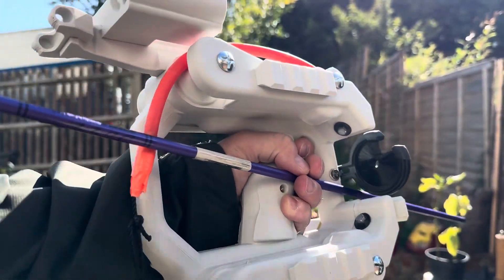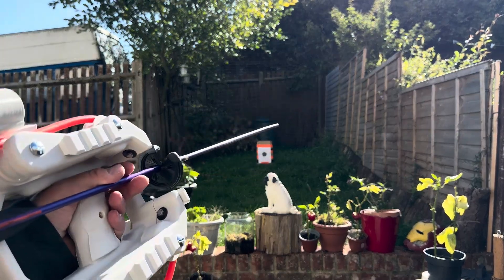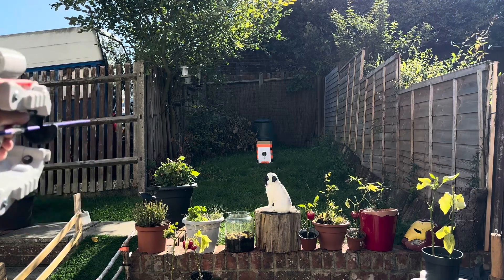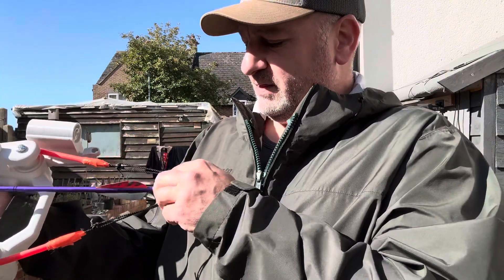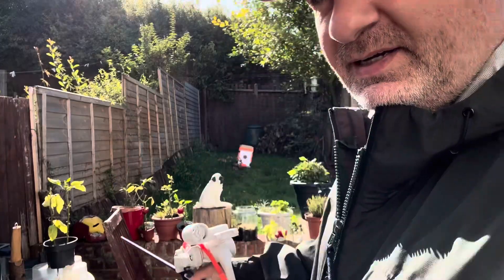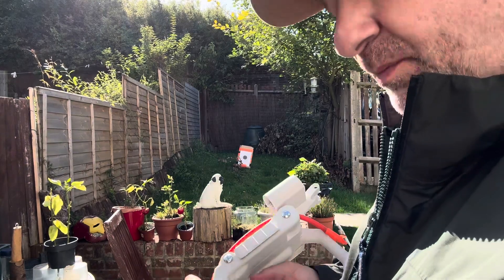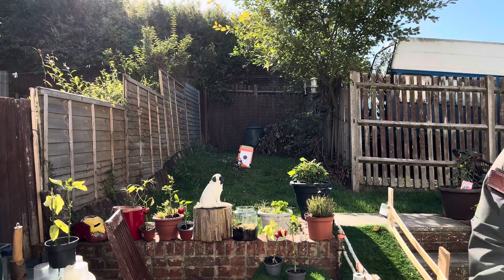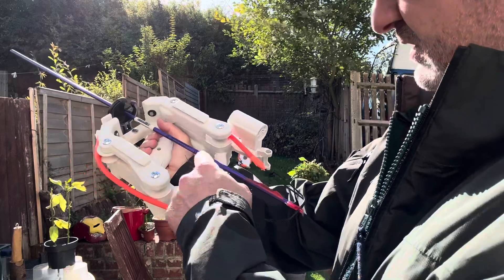This DIY Survival Bow Might Break… But I Tried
3D Printed Projects

I’ve taken my 3D printed bow into the testing phase. It’s not perfect yet, but this is all part of experimenting with 3D printing for bushcraft and survival gear.

➡ Would you carry a 3D printed bow into the woods, or is this just a fun project?

This is very much a prototype — still needs tweaks, but I’m learning with every test.

• Amazon Gear List